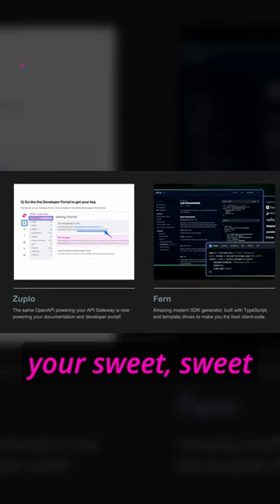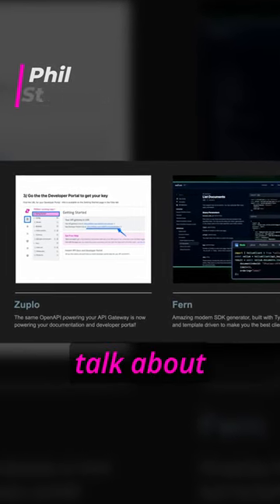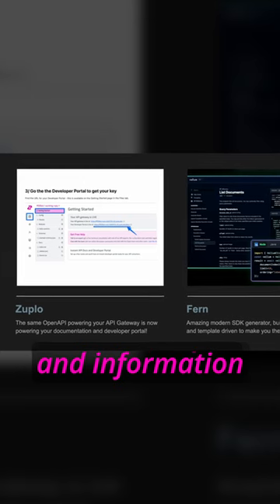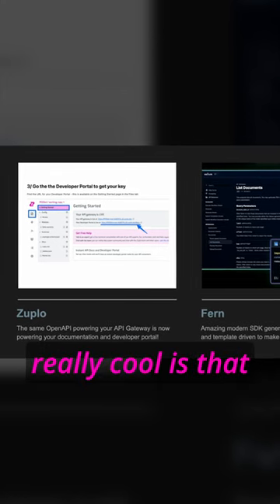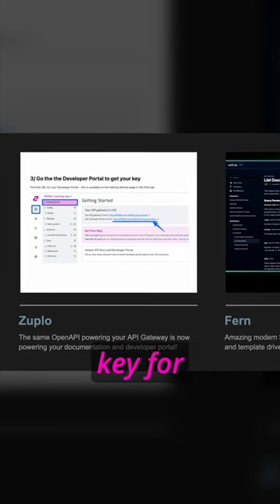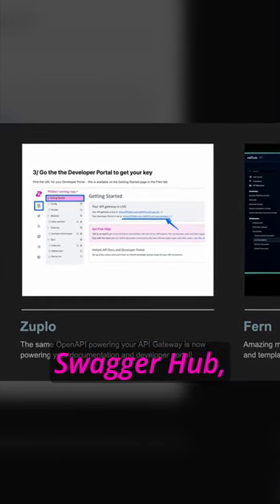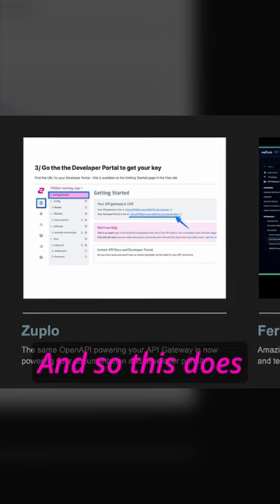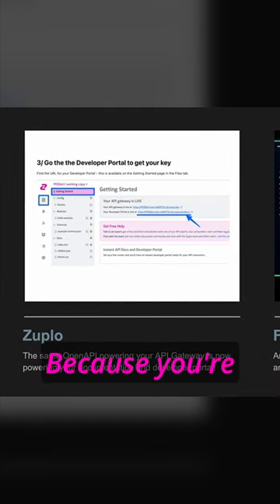Phil Sturgeon thinks Zuplo's Developer Portal is really cool! 🥰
📹 Here's a short video where he highlights Zuplo's powerful API documentation feature and compares with other alternatives.